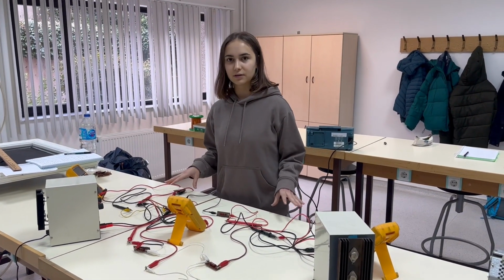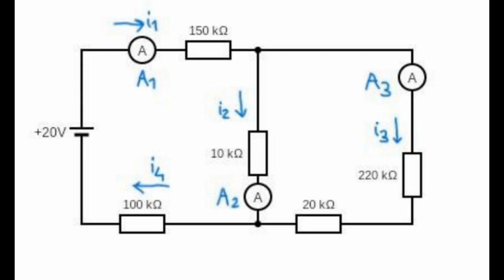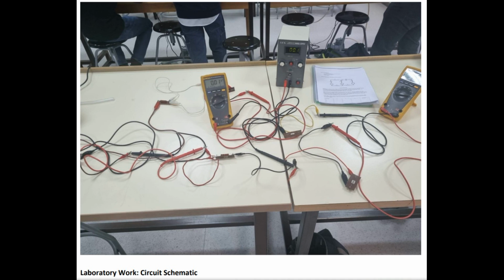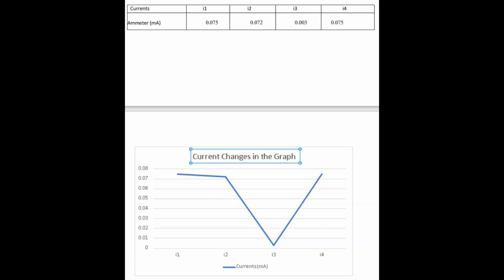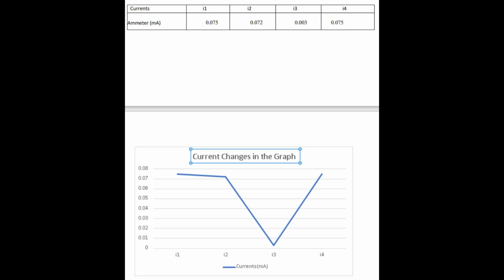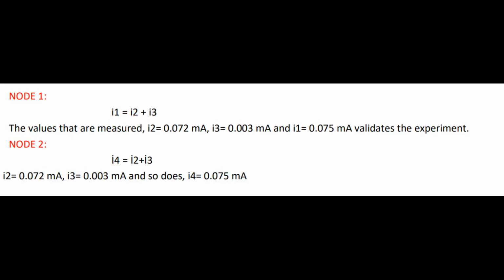PHYS 102 Project Application of Kirchoff Laws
Azra Aydın PHYS 102 project